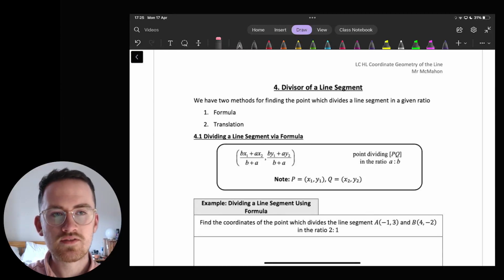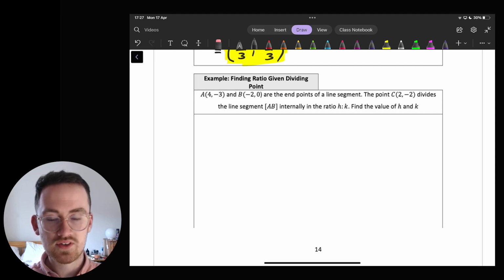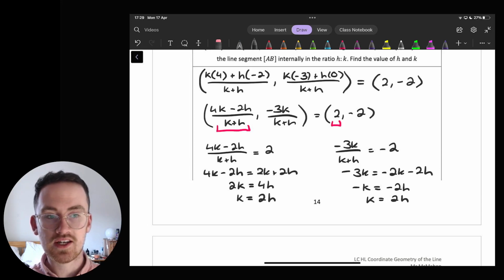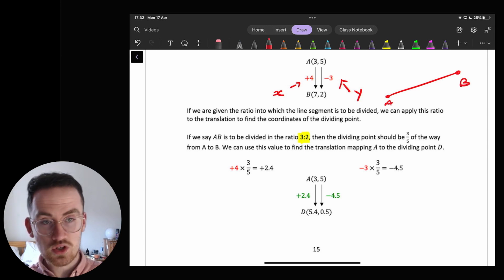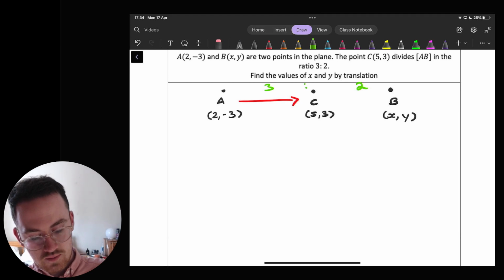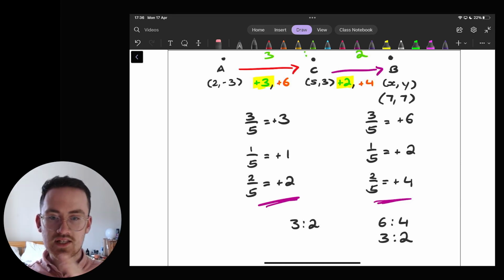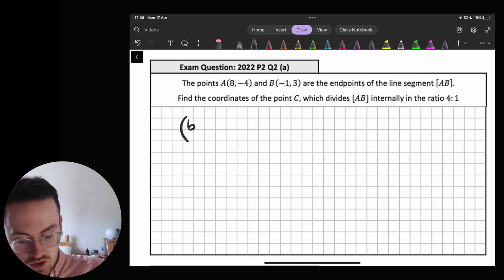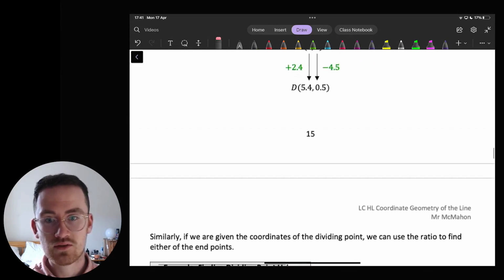Divisor of a Line Segment (LC HL)